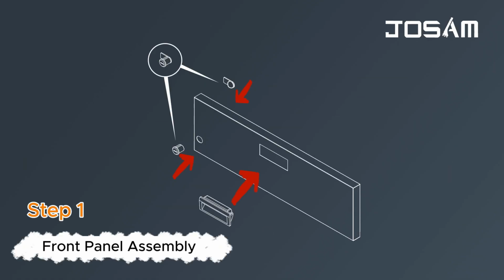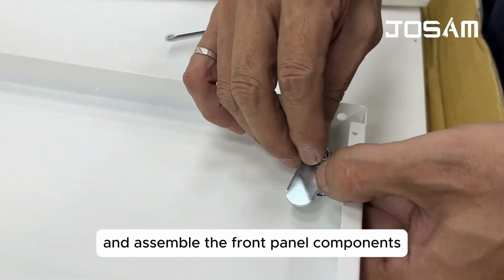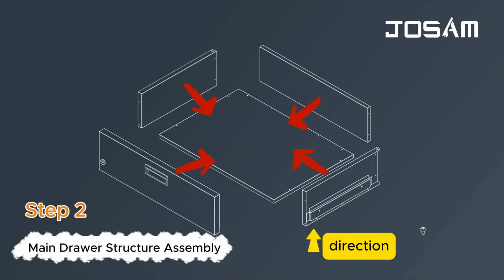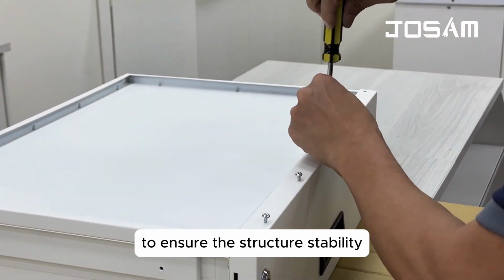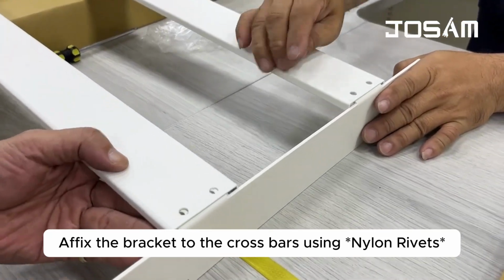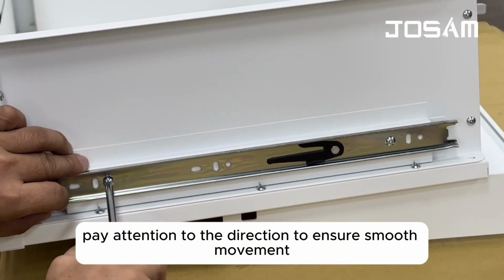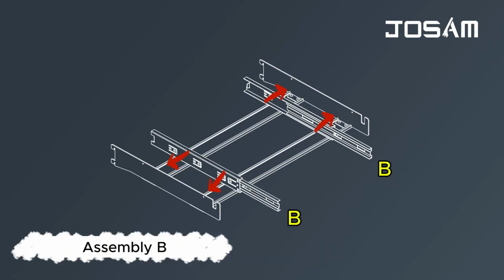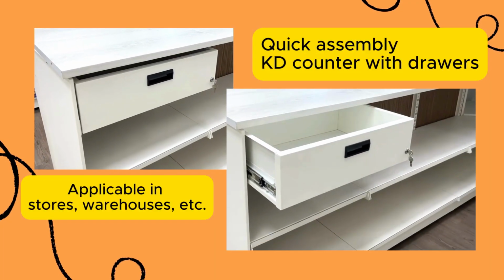【JOSAM Display rack】Cash Register - 4060 Drawer Installation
🔧【Cash Register - 4060 Drawer Installation】
Effortless drawer installation—no tools needed!👌
Built-in key lock🔑 for added security and convenience, keeping your valuables safe! 💼✨

Watch the video📹 to see the easy installation process and get your sturdy, functional drawer ready in no time!